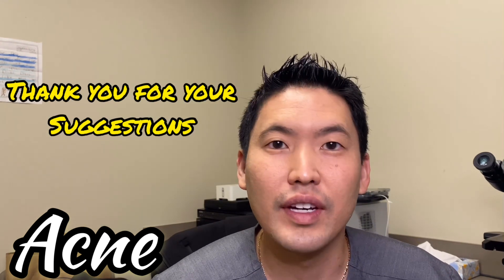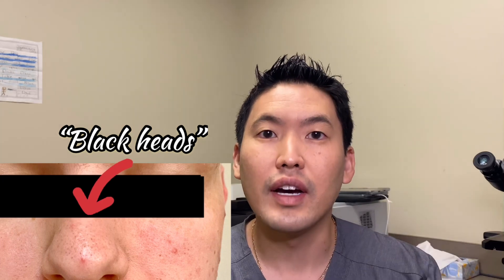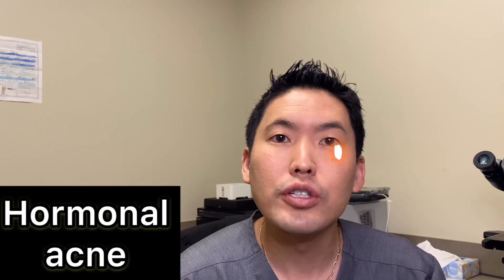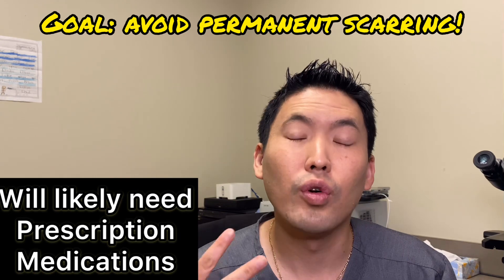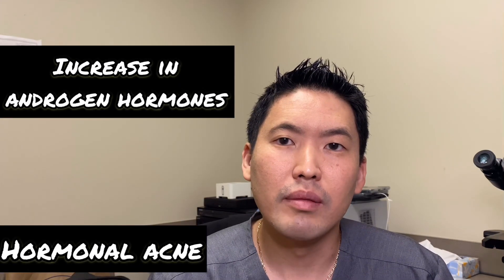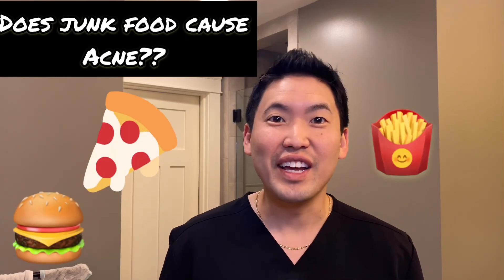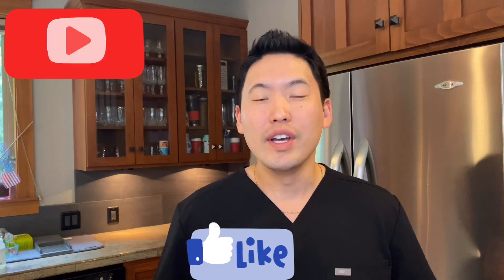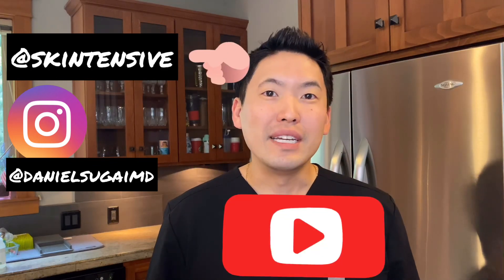Can Junk Food Cause Acne?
In this video, I tackle various questions like "When is it okay to pop your pimple?" and "What things in my diet can contribute to acne?" I also go over the different types of acne that can affect my patients.

You will see some guest appearances from other professionals (non-dermatologists) who give their opinions on what they think cause acne! I will follow-up with another video on acne treatments including prescription and over the counter options to consider including differin gel

Of note, not all contraceptions are the same and not all can worsen your acne! There are oral contraceptive pills that I will prescribe to help treat acne!

As a board certified dermatologist, I specialize in treating acne and rosacea. It is the part of my day that makes my job so fulfilling when I see my patients with CLEAR SKIN! I will be happy to share.

If you are having acne that is worsening rapidly, scarring or unresponsive to other treatment options, please see a dermatologist for treatment.

Musician: Jef